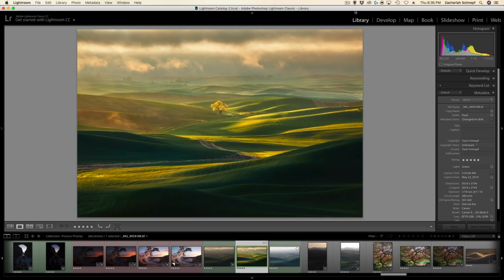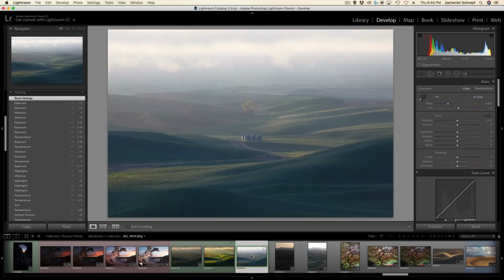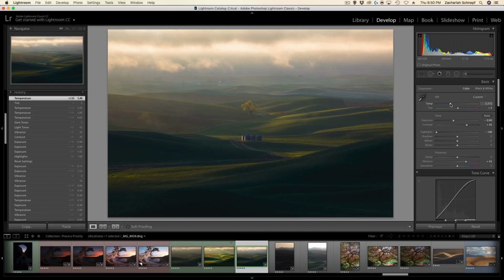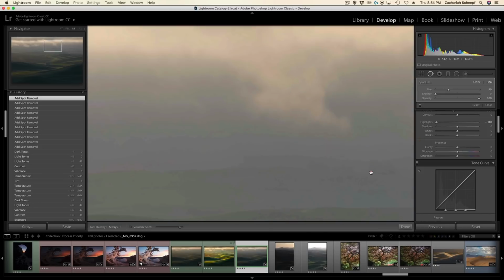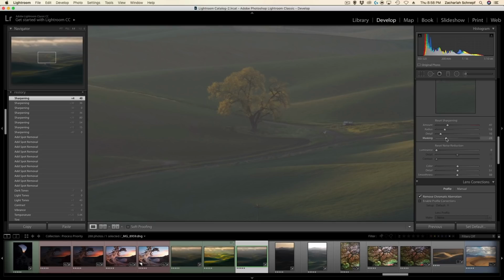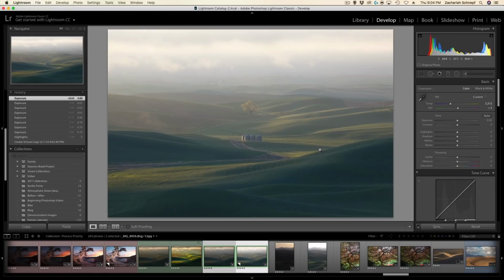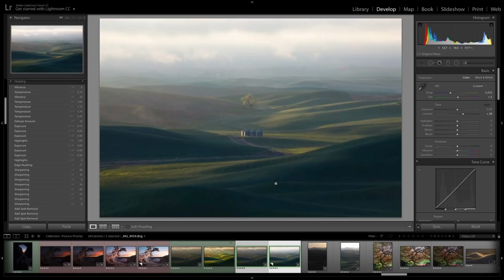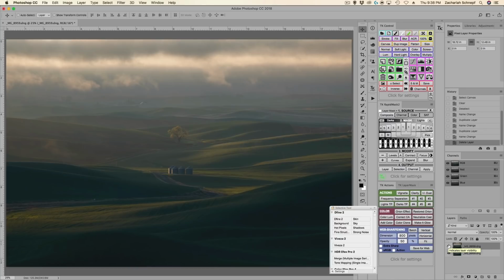Advanced Post Processing Workflow Tutorial Part 1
Part 1 of an ongoing post processing workflow series.  In this series I'll be demonstrating how I use the tools and techniques in Lightroom, Photoshop and the TKaction panel to process a single RAW file into a final master file.
In this part 1, I'll be demonstrating how I double process a single Raw file in Lightroom, creating 2 separate exposures from 1.